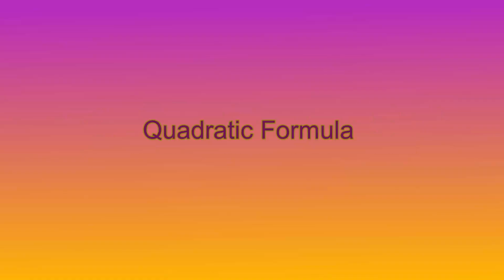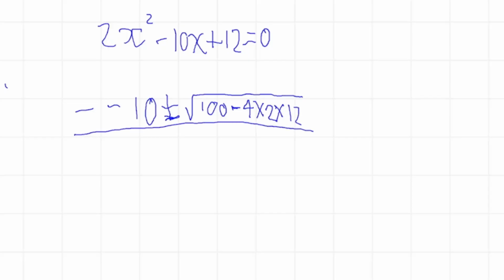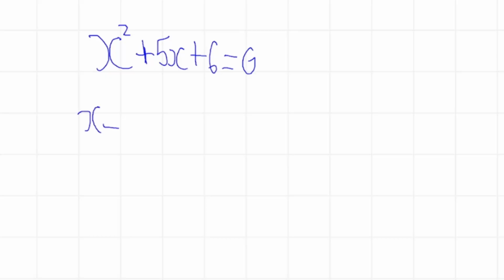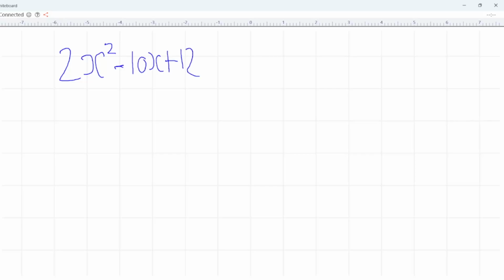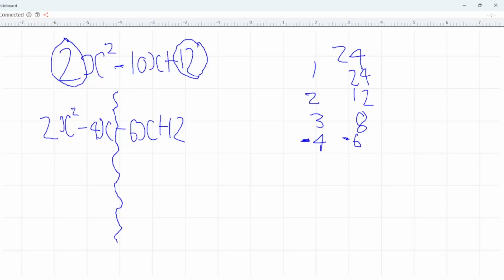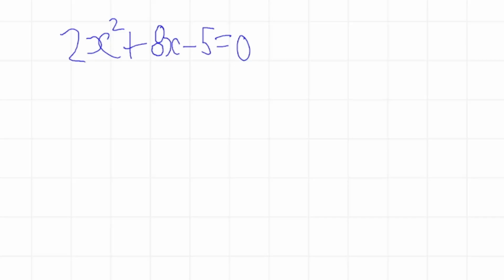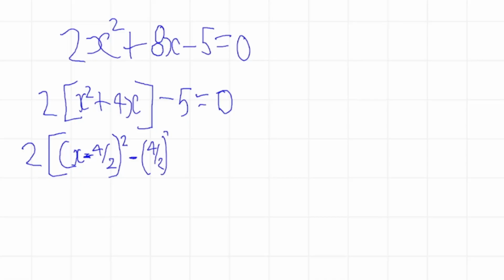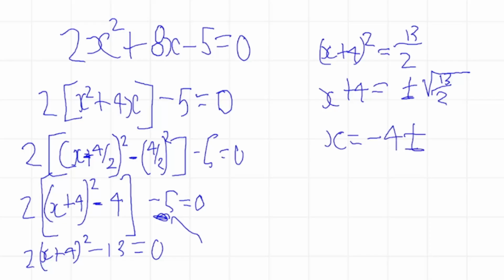GCSE Maths: Every method to solve a quadratic equation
In this video i cover every method on the GCSE maths specification for solving a quadratic equation including completing the square, quadratic formula and factorisation via inspection and the squiggly line method